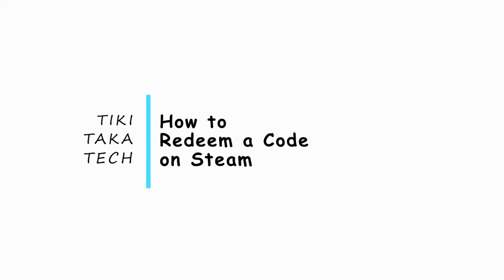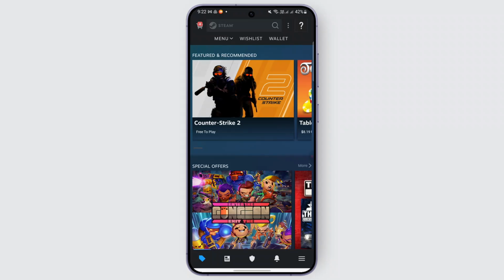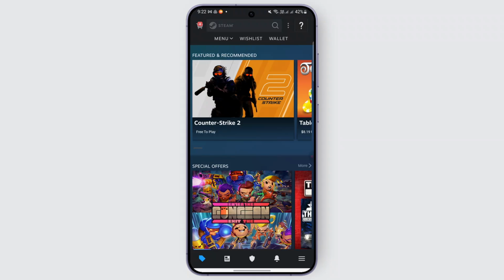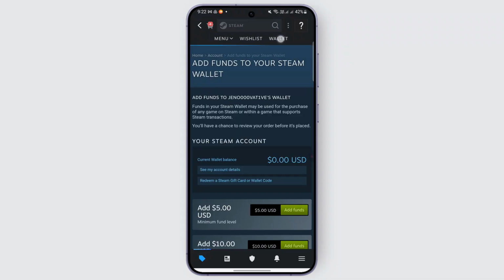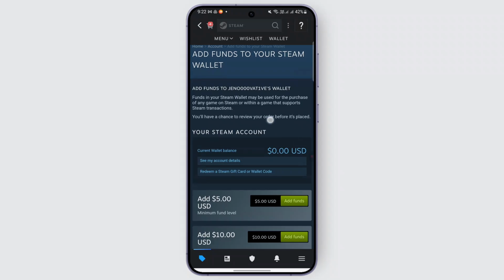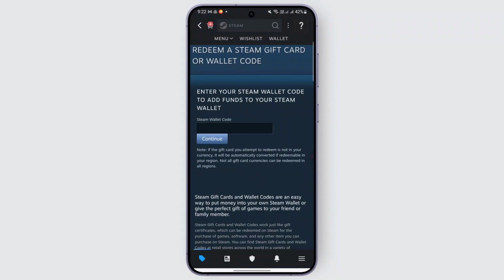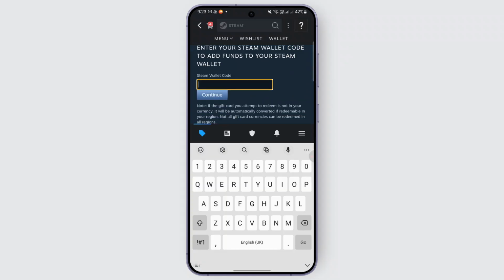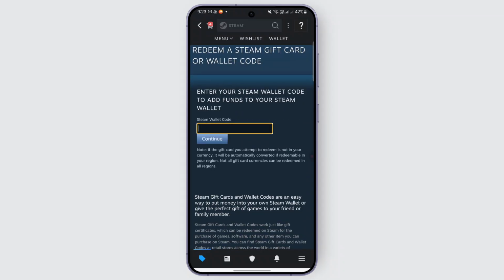How to Redeem a Code on Steam (EASY)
Want to redeem a game or gift code on Steam and start playing right away? This video will guide you through the steps on how to redeem a code on Steam quickly and easily. Whether you're asking, "Where do I enter a Steam code?" or need help redeeming your Steam wallet or game key, this tutorial has you covered. Learn how to activate your Steam code and unlock new content instantly. Watch now to see how you can redeem a code on Steam today!

Timestamps:

00:00 How to Redeem a Code on Steam
00:10 Where Do I Enter a Steam Code?